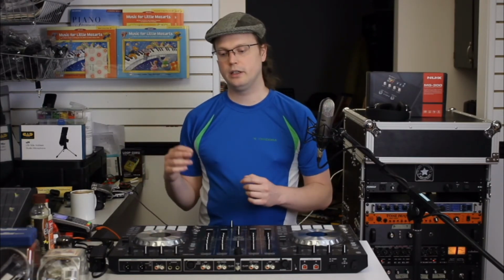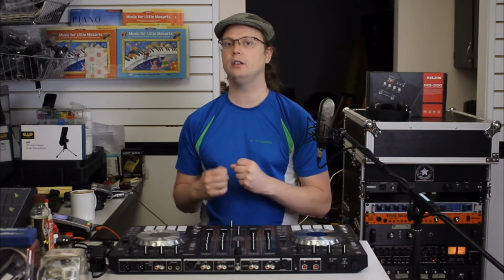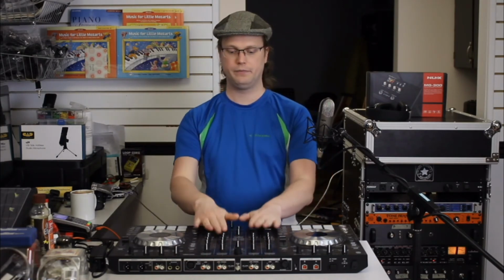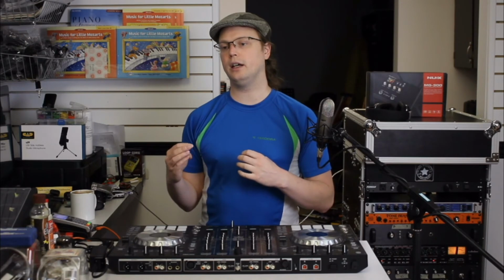What makes a pro DJ Controller? 5 things to look for.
Nearly every DJ controller on the market today is packed with features. What makes a pro controller? Well, here's what I think.

Here are some links to controllers that have all the features I look for in a pro controller, and some entry level controllers that should be on your short list if you are on a budget. If you use these links, I do get a cut and it is much appreciated. Please remember though, it is always best to go through your local music store when possible.

DDJ SX-3 (what I personally use)

DDJ 1000
USA (SRT version)
Can (RB version)

DDJ 800 (crazy good for the money)

Numark Mixtrack Platinum (tons of features for the money)

Numark Partymix (crazy cheap, but bit of a larger form factor than some of their on the go models)

DDJ-200 (great option if you want to DJ off your iPad, but also works with a laptop)